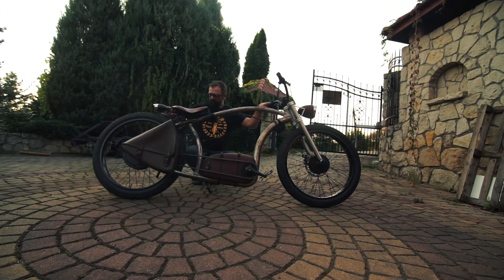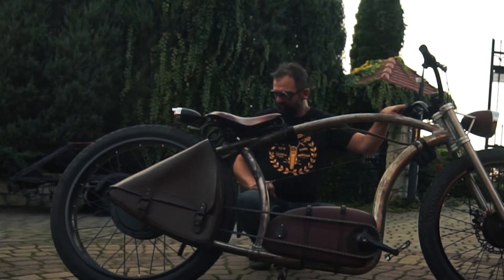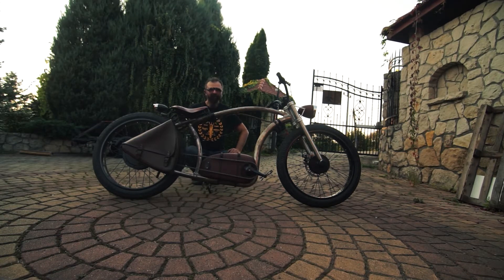Avionics AQUILA test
Aquila prototype on tests